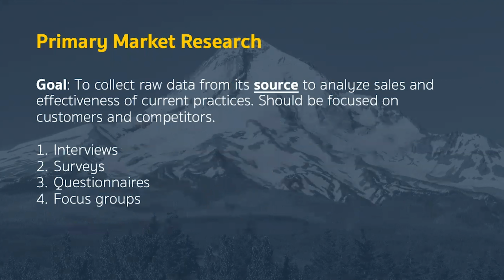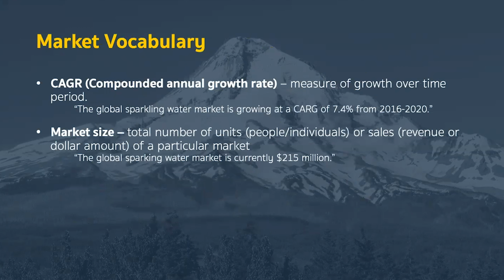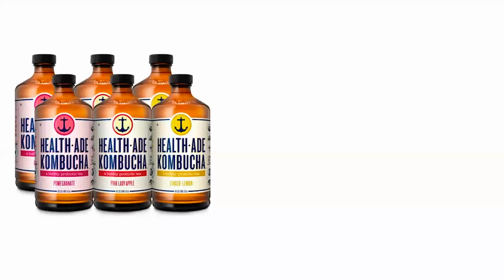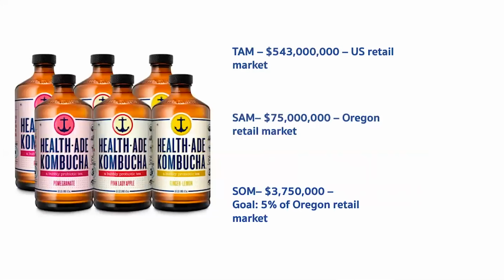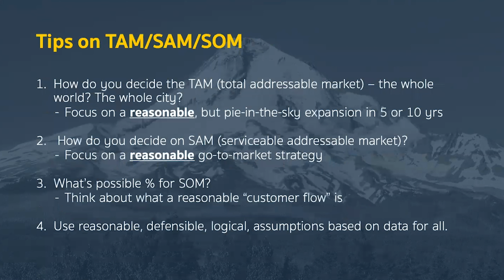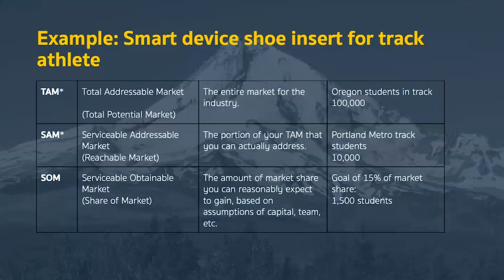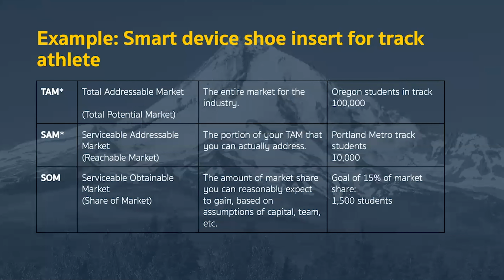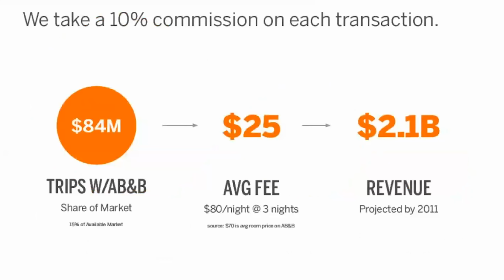Market Research & Market Size w Yesenia Gallardo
Business Development for Innovators
Market Research and Market Size with Yesenia Gallardo Avila from PSU Center for Entrepreneurship